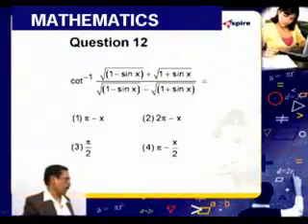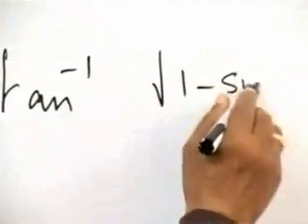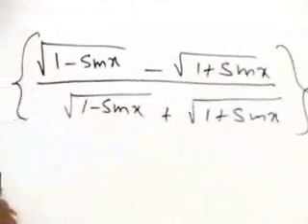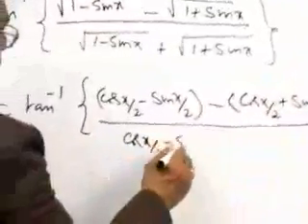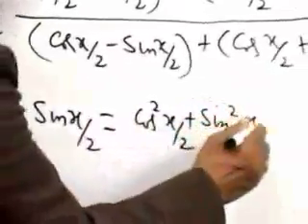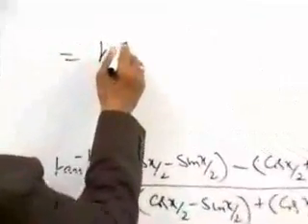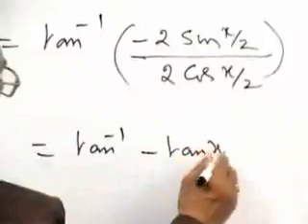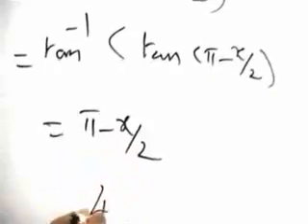FLT5 MATHS 12